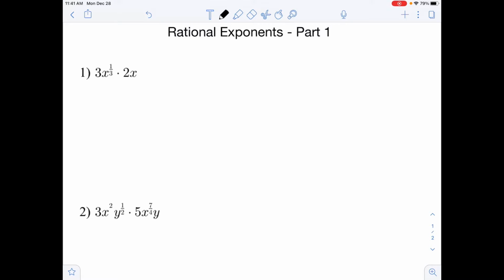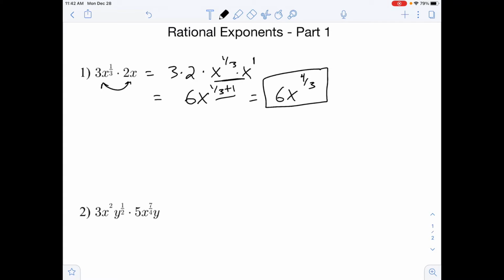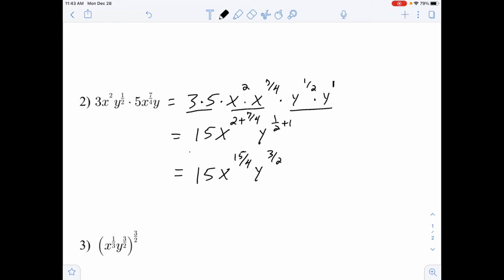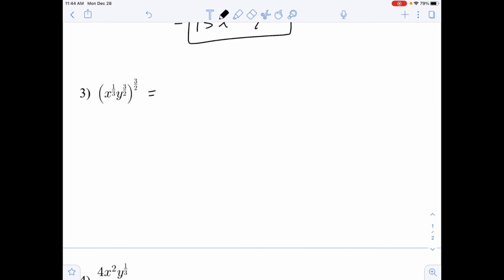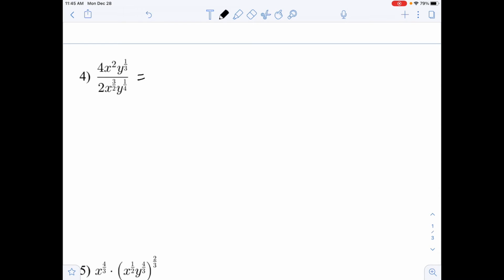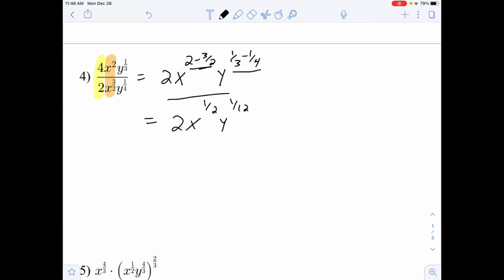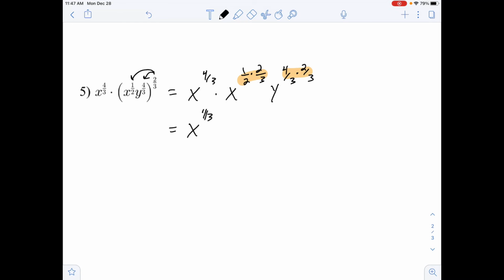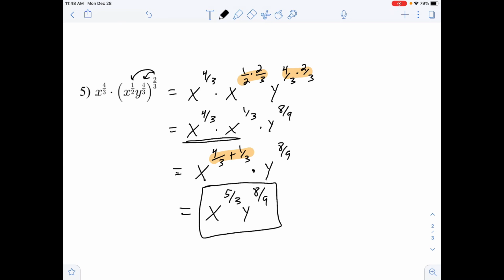Simplifying Expressions with Rational Exponents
Simplifying expressions that contain rational exponents.